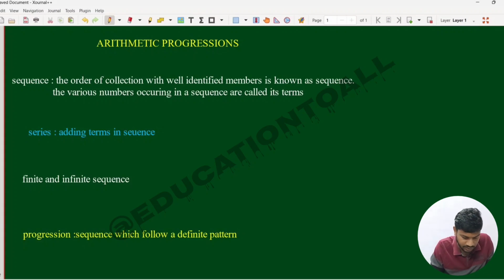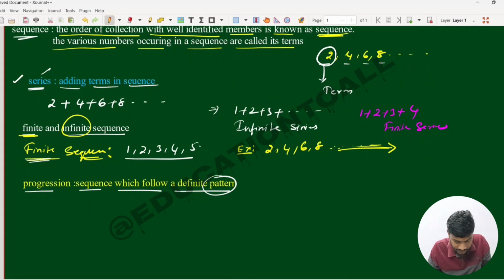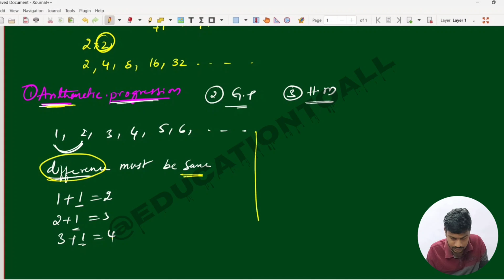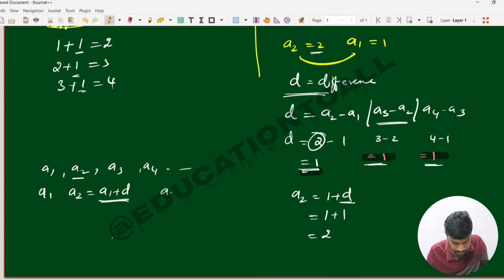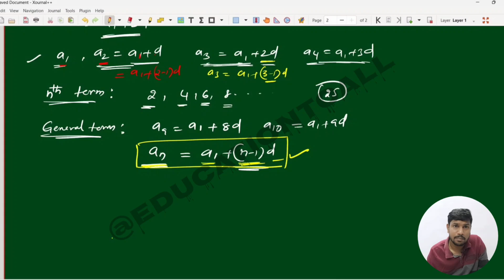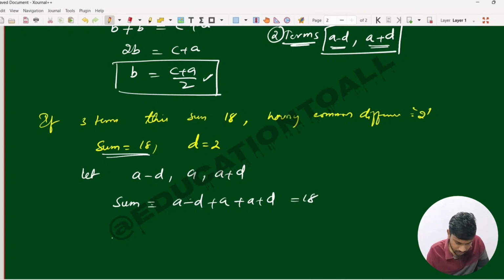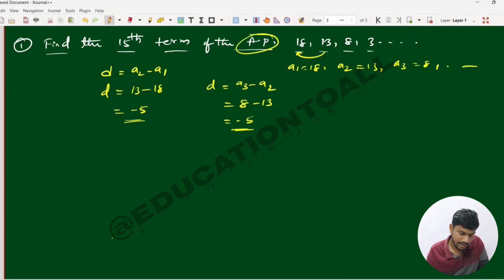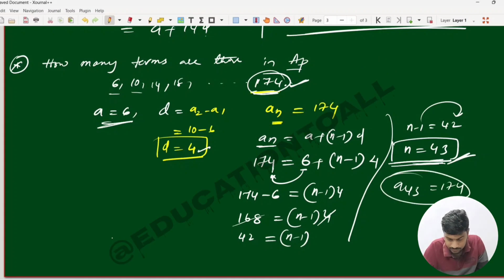Arithmetic Progressions NCERT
join on telegram for more updates